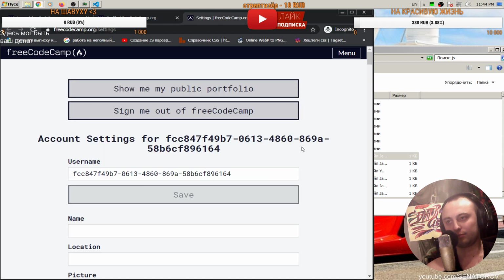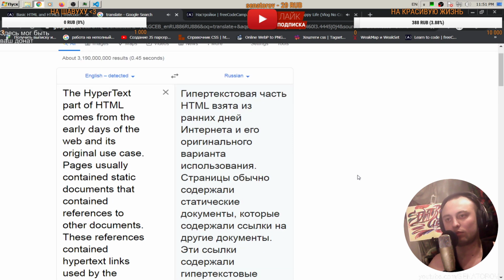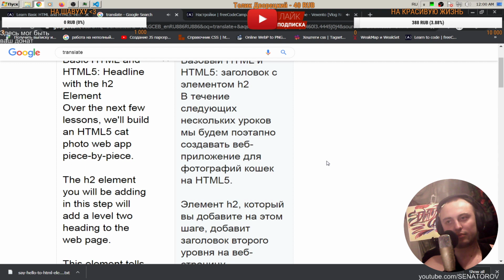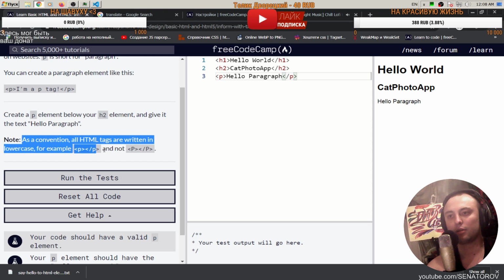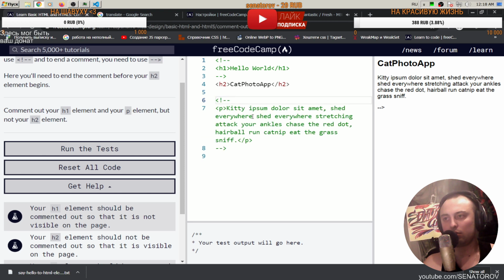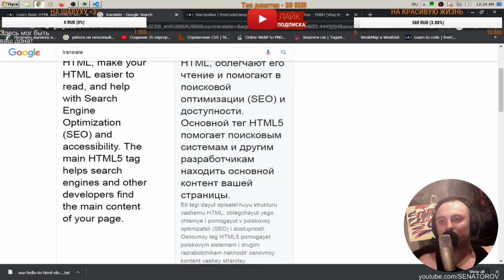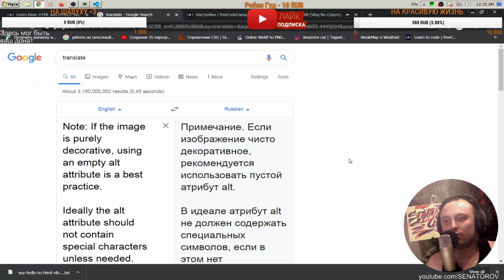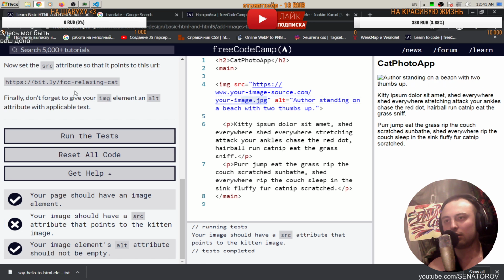🔥 Javascript С НУЛЯ. #36 | Уроки для начинающих. | HTML5 - freecodecamp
Javascript уроки для начинающих с нуля - полный курс обучения программированию на джаваскрипт.
Изучи язык программирования javascript бесплатно, основы с нуля, полный курс лекций обучения javascript. В видео курса рассматриваются все основные темы с примерами и практикой необходимые для junior javascript разработчика. В конце курса вы будете знать весь основной синтаксис javascript и свободно писать свой код!

Обязательно отпишите в комментариях, что вы думаете о этом видео, а также насколько оно помогло вам.